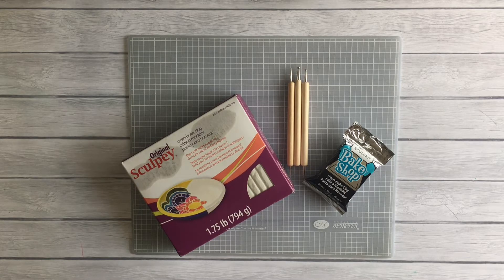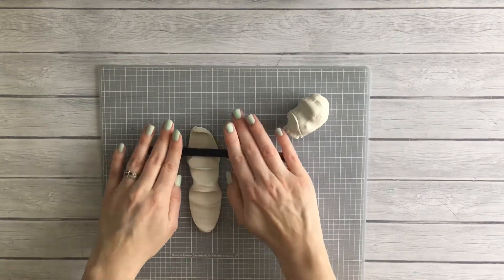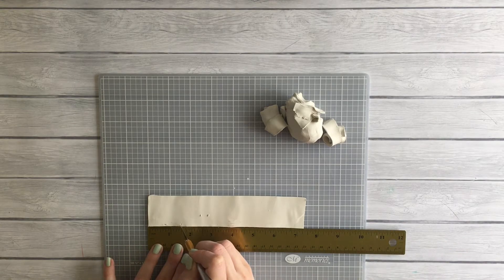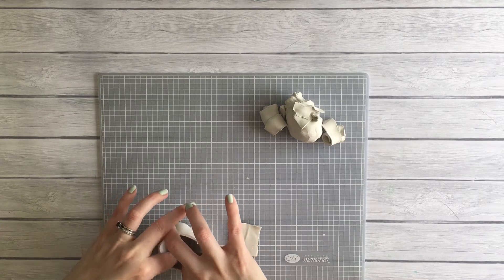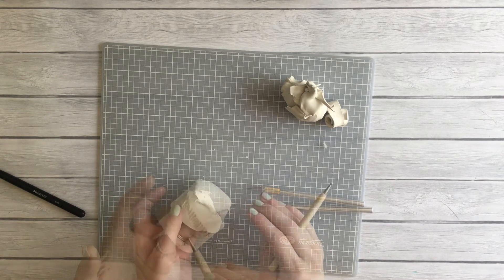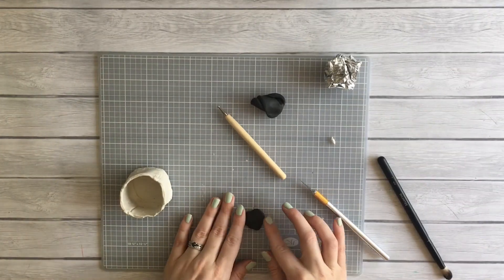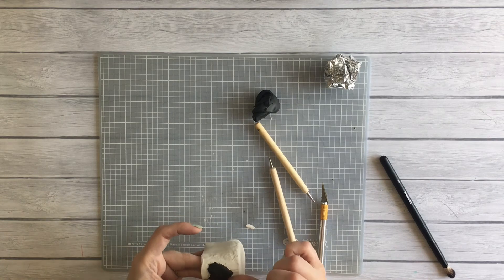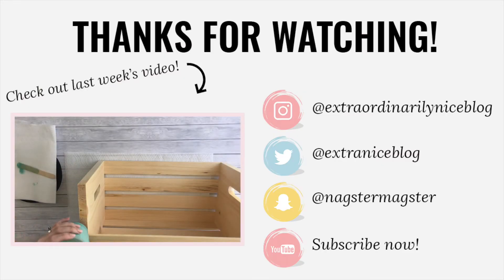Polymer Clay DIY Fail | Extraordinarily Nice | Craft Fail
It turns out I know nothing about polymer clay!  That didn't keep me from trying to DIY a planter, though.  The result was a glorious DIY fail!